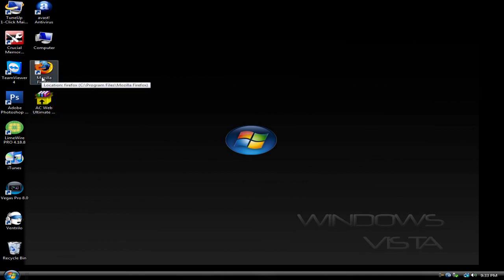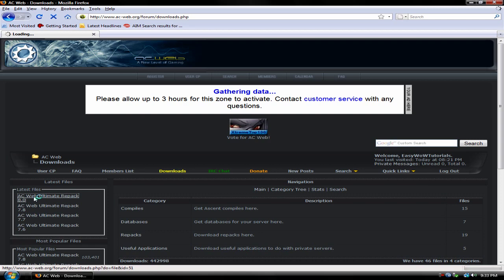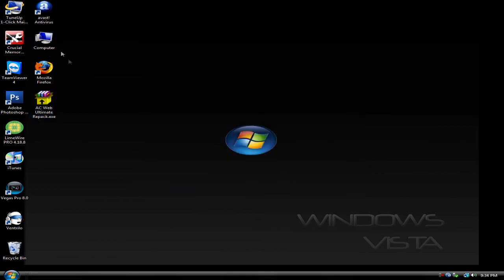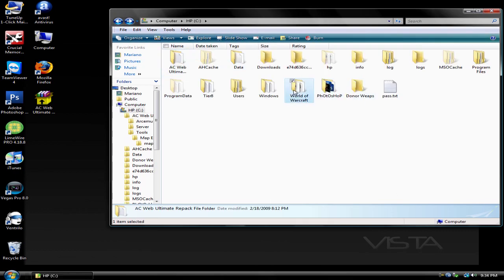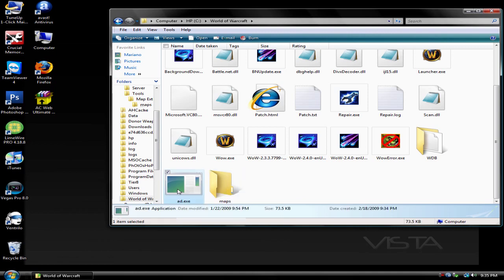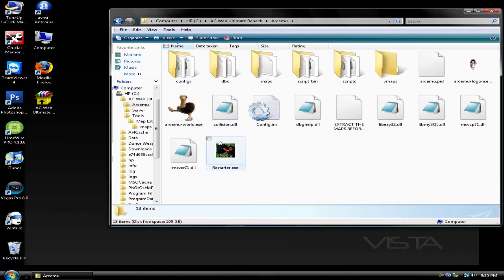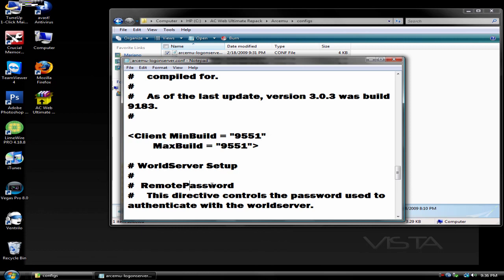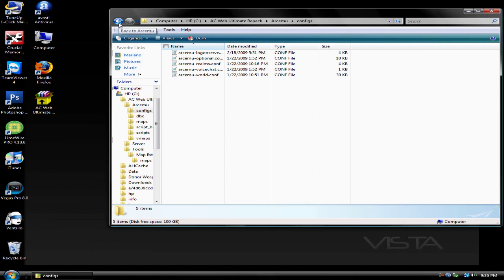How To Make 3.0.9 WoW Server&How to update to 3.0.8 to 3.0.9! (ACWEB)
GOOGLE IT

NO SERVER AT THIS TIME GOT NO HOST!